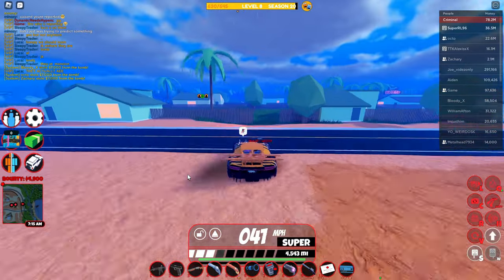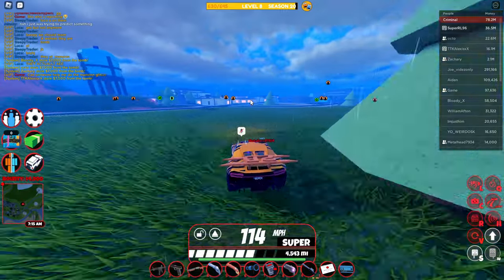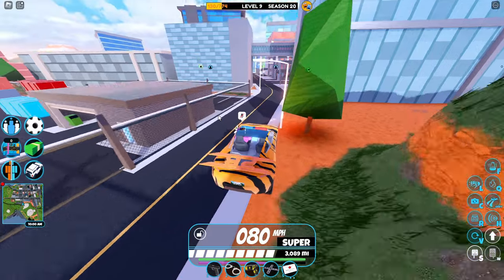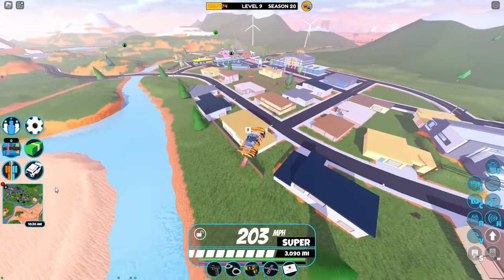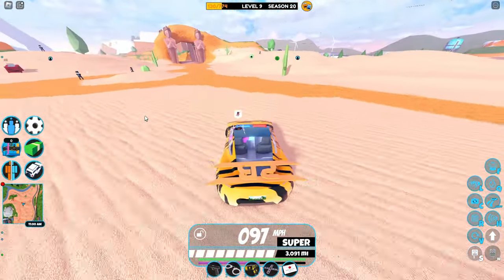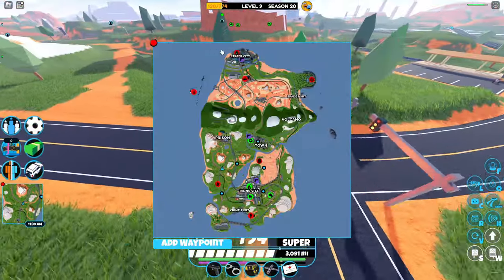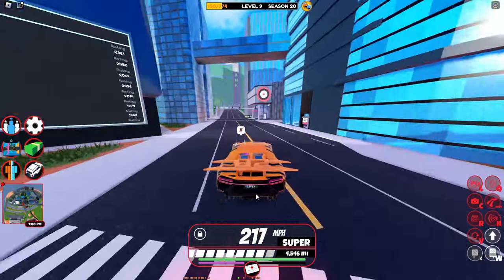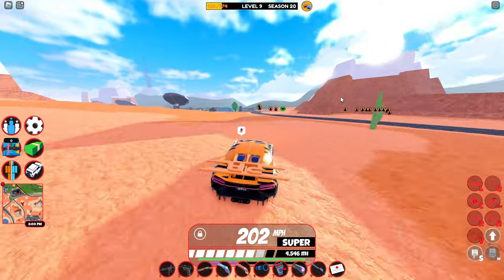Roadster VS Chiron in Roblox Jailbreak!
Ever wondered how these iconic supercars fare in the virtual world? Join us as we put the Roadster and Chiron to the test, exploring speed, handling, and overall performance. Buckle up and witness the ultimate showdown! Who will reign supreme on the streets of Jailbreak? Don't miss out on the action!

Thank you to both asimo3089 and badcc for making these videos possible!